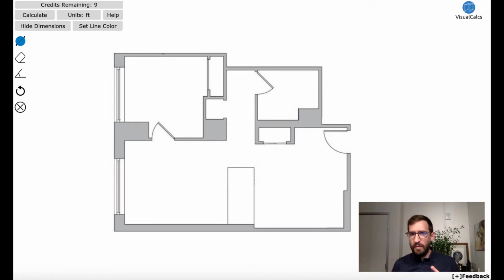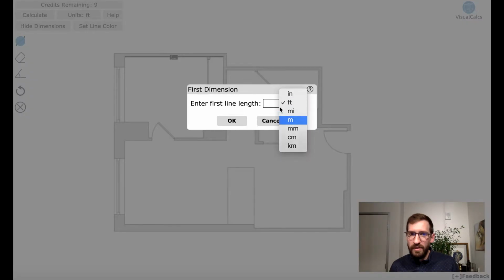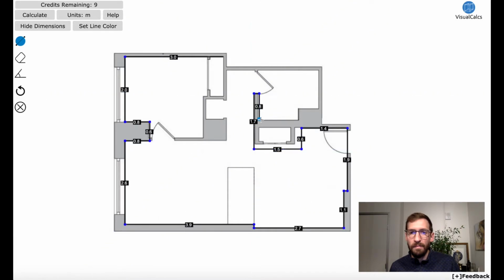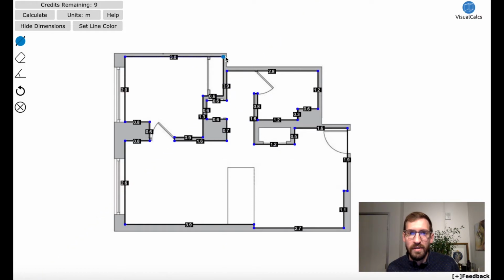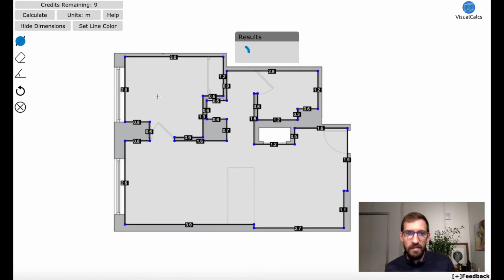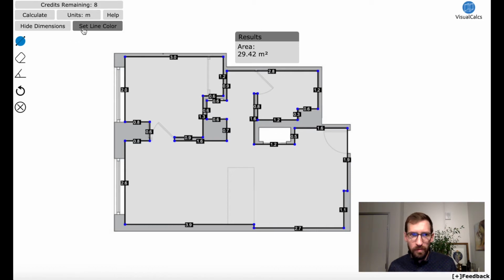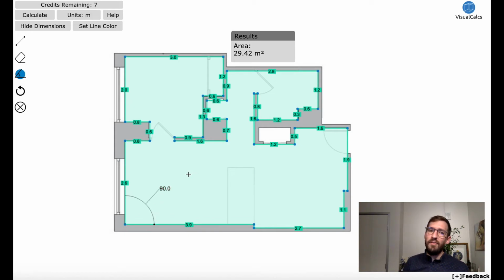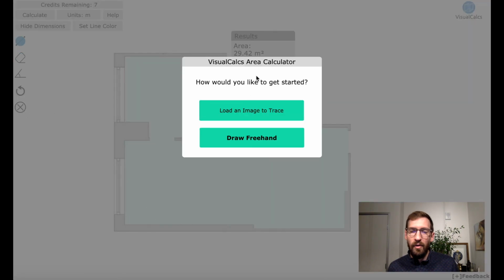Area Calculator Demo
A demo of my Area Calculator software.